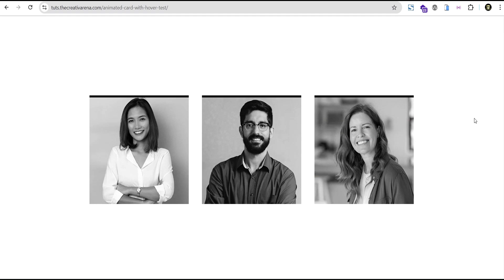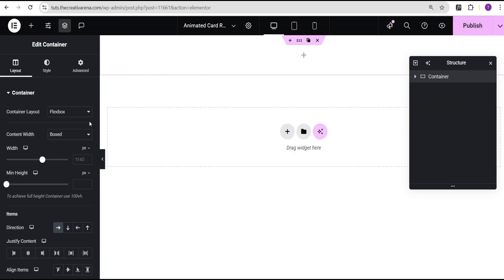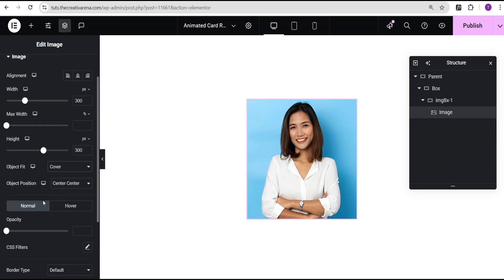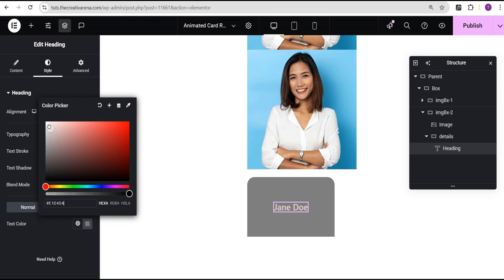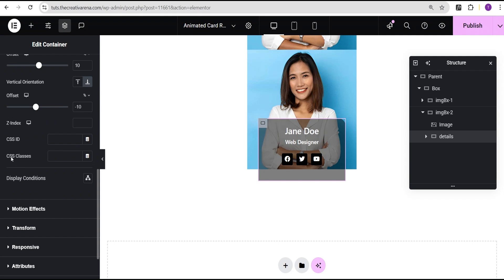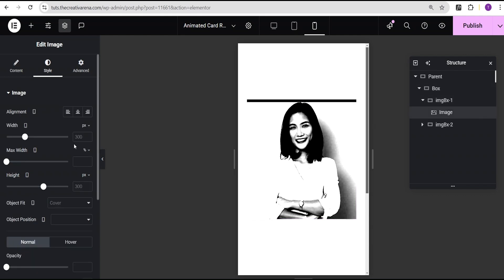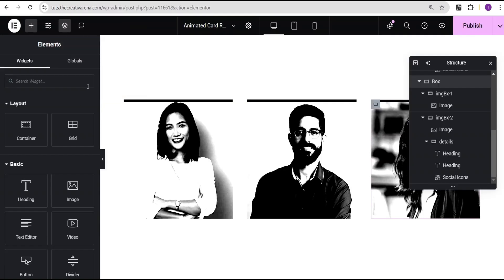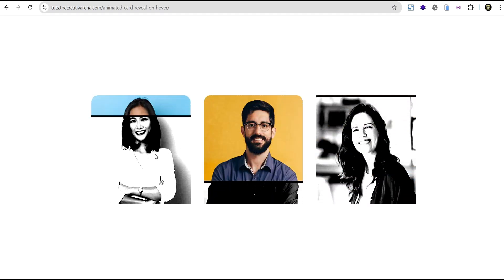Animated CARD with Magic Line IMAGE Fill Effect On HOVER For FREE | Elementor Tips & Tricks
Make your website pop with Free Elementor Animated Card Effects
Create Amazing Hover Effects with Elementor Tips and Tricks

Learn how to create an amazing Card with a Magic Line Image Fill Effect on Hover With this step by Step Tutorial video, You will how to manipulate the Effect and Also you can use this effect to create a Before and after Effect on hover

Works on Both Elementor Free and Pro Version